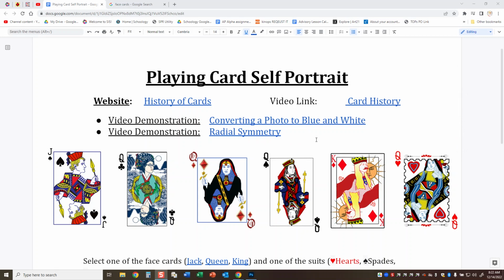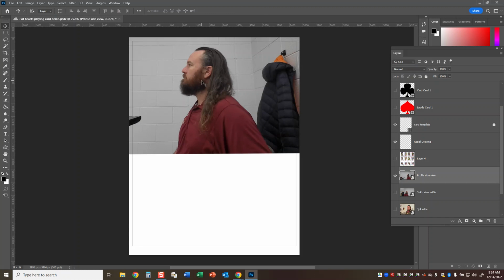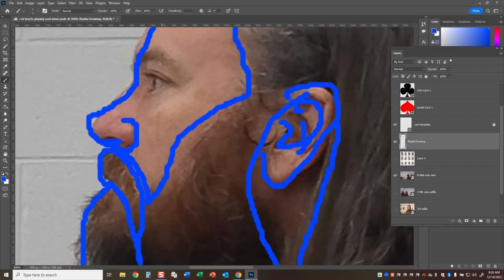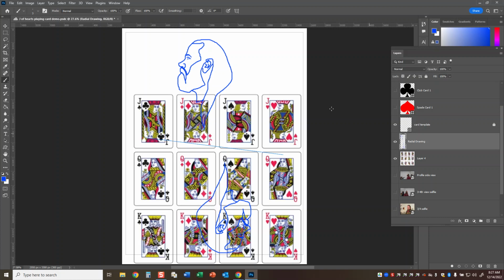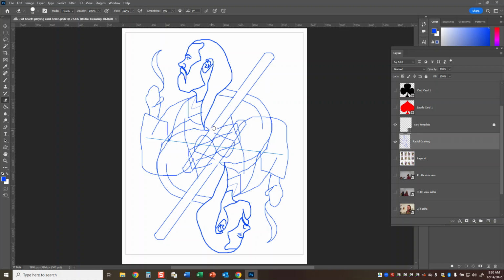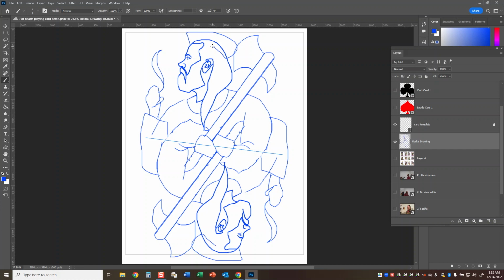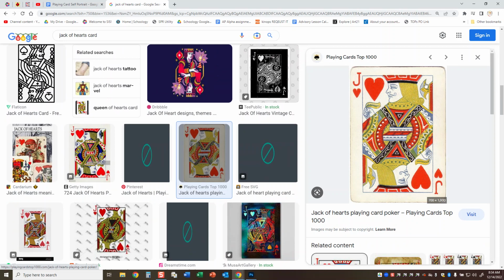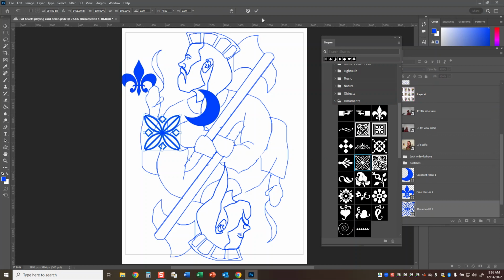Radial Symmetry Brush Photo trace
Mr. Hatchl demonstrates how to use Photoshop to trace photograph with the Radial Symmetry option using the Brush tool for creating a Playing Card Portrait.